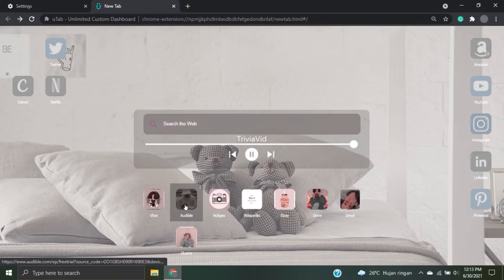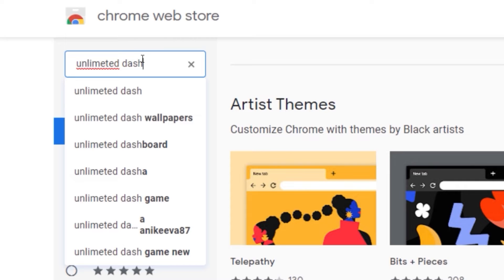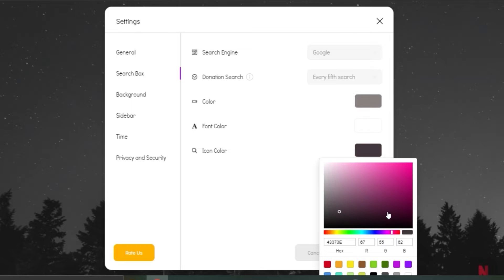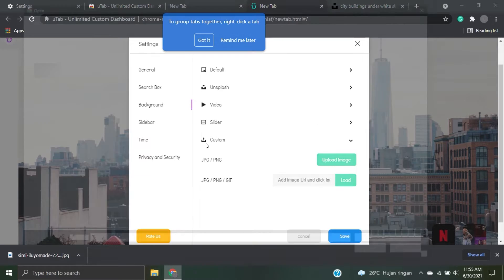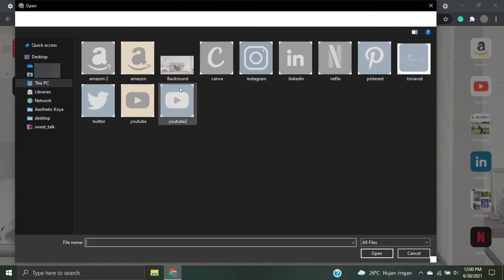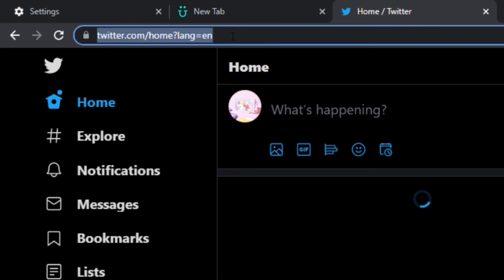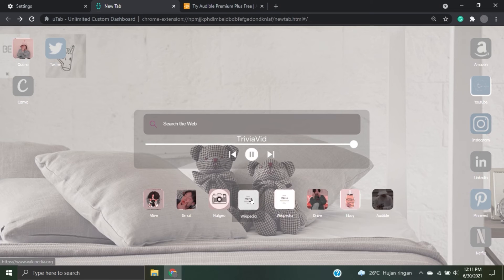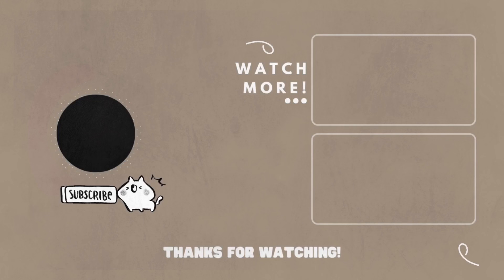How I Customized My Google Chrome Theme ft. Jungkook BTS| Google Extension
-EN-

✿ Turn on your post notifications so you dont miss a brand new video from us!✿

00:00 Highlight
00:16 Intro video
00:27 chrome webstore
01:14 Add Utab extension
02:04 change search engine
02:27 Change wallpaper
03:40 Add photo widget
03:54 Change side bar and time zone
04::12 Arrange the icon
04:24 change the icon
07:22 chrome webstore for theme bar
08:00 Outro video

💜We're on the road 5K! 💜
Another customize Google Chrome theme to look aesthetic. All in easy simple steps. Hope you can learn easily with this video :)

-IN-
✿ Nyalakan lonceng notifikasi supaya kawan Trivi gak ketinggalan video kita✿
Jangn lupa ikuti komunitas kami juga :)

💜Yuk kawan Trivi kita berkembang menuju 5K 💜

Video lain dari customize Google Chrome themes, buat temen temen yang suka mengorganisir dan estetik. Semoga kawan Trivi bisa belajar dengan mudah melalui video ini:)

💜Terima Kasih💜